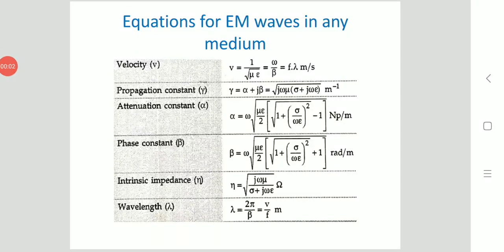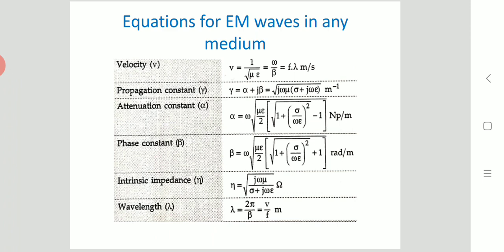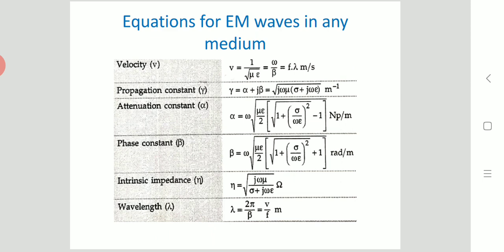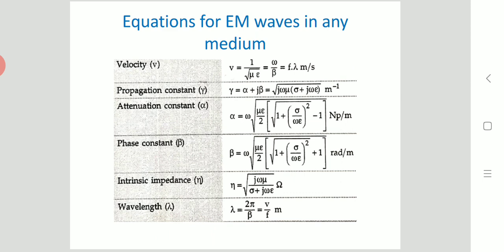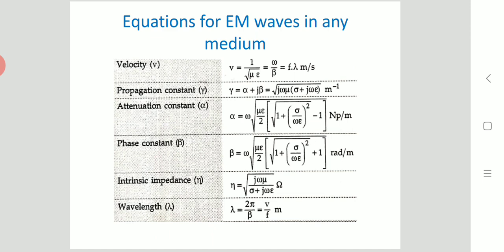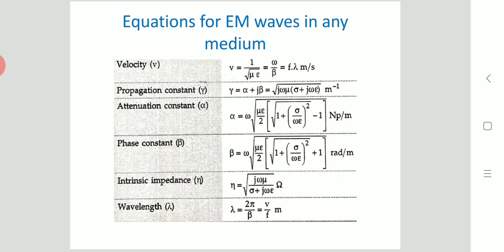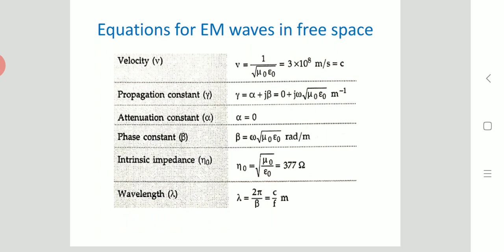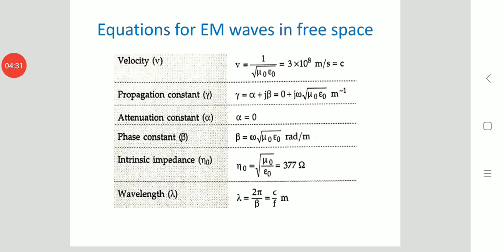Equation EM waves in free space and any medium